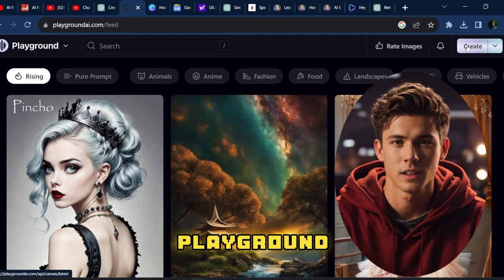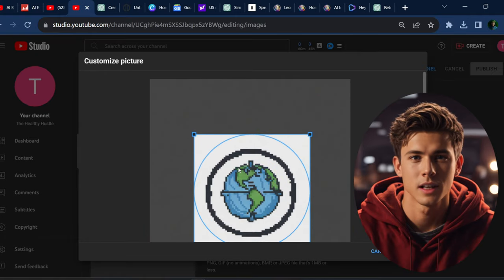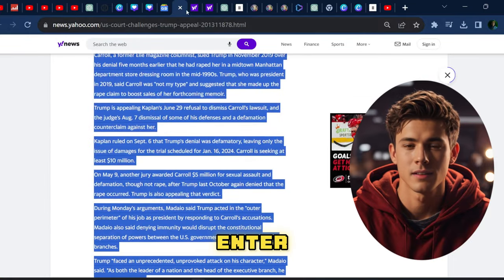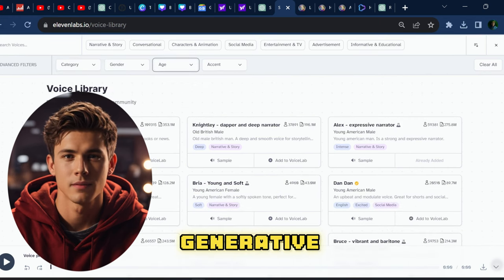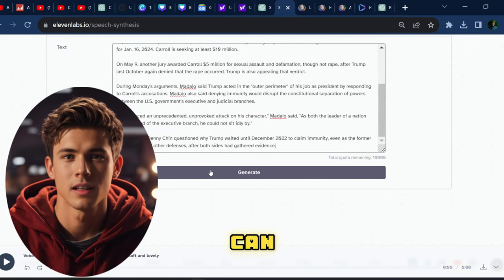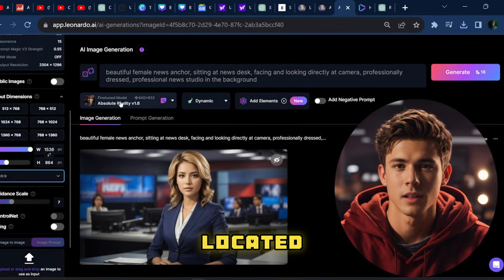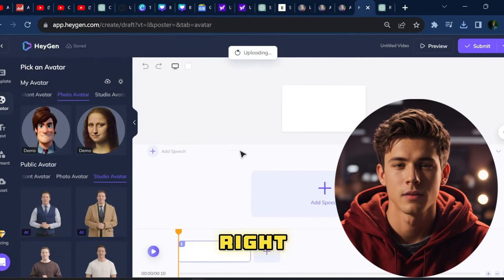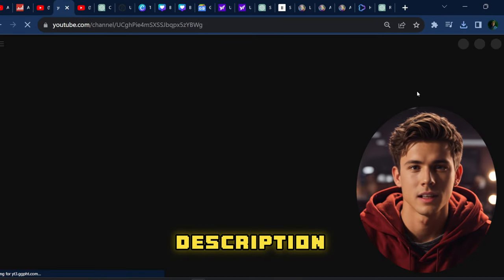I made a News Channel (using AI)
👇TOOLS USED IN THIS VIDEO👇
1. Chat GPT or Google Bard

-timestamps-
00:00 - Intro
00:30 - Step #1 - Create a channel
00:44 - Step #2 - Channel name
01:38 - Step #3 - Branding
02:30 - Step #3.2 - Channel Header
03:10 - Step #4 - Search for News
03:40- Step #5 - Voiceover
04:20 - Step #6 - AI Avatar
05:46 - Step #7 - Video creation
06:11 - Step #8 - Publish video

AI News Channel
Talking AI News Channel
AI Avatar